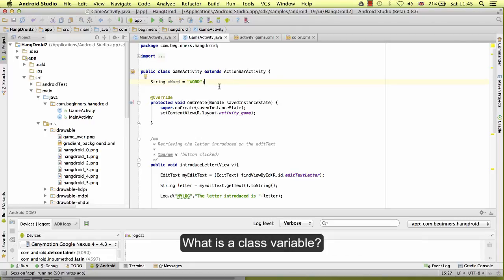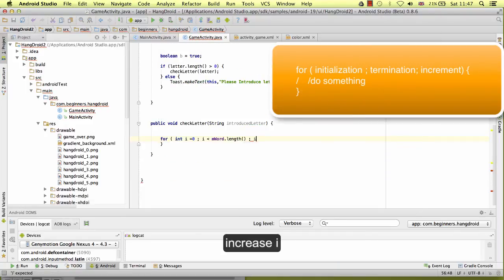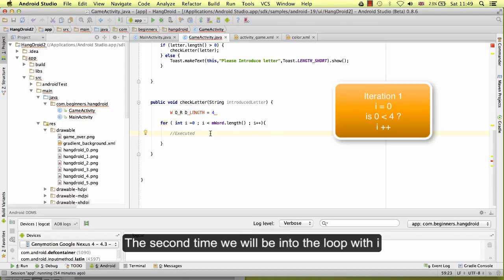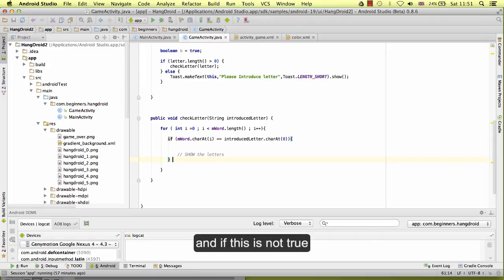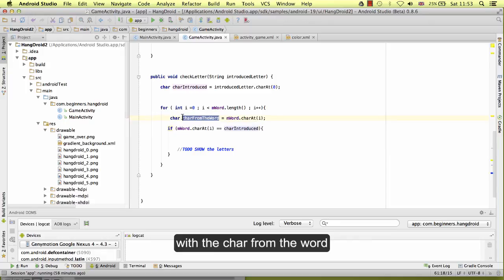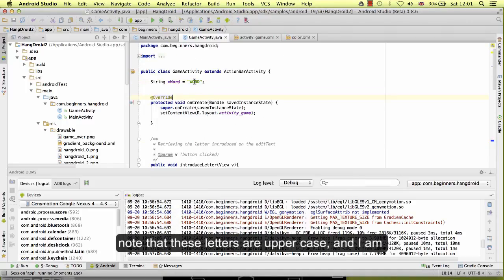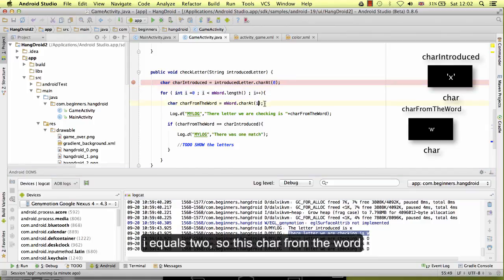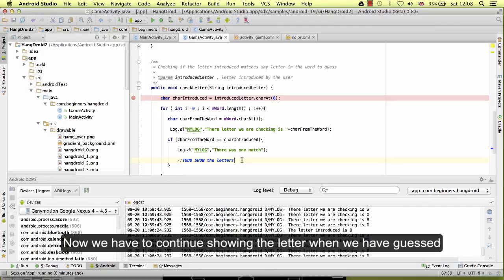Loops ( Java For )